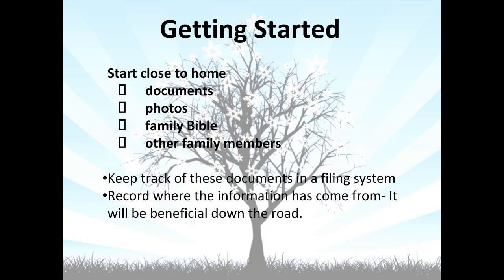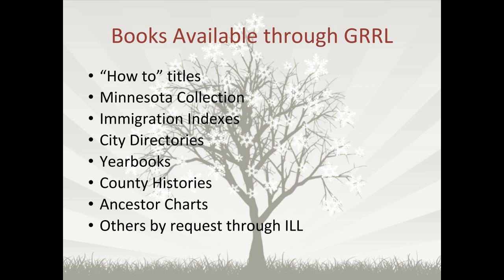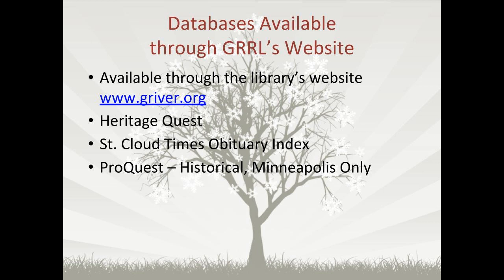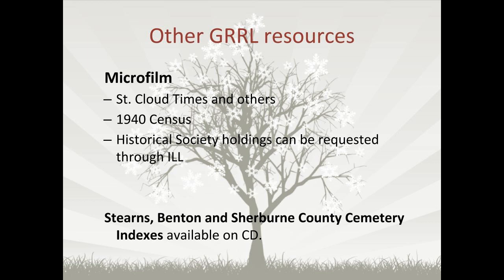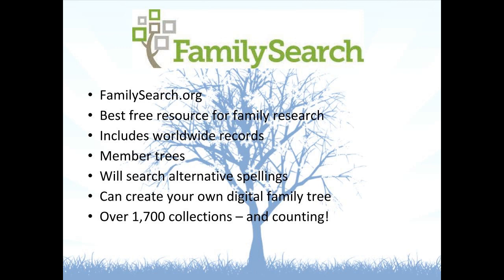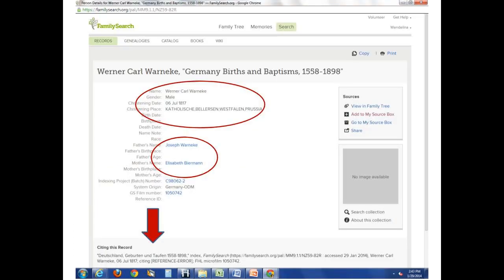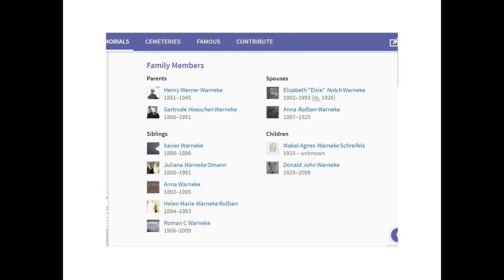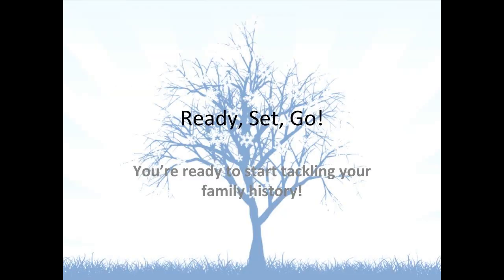Genealogy Basics - Free Research Tools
Let the Great River Regional Library help you get started with your genealogy research.